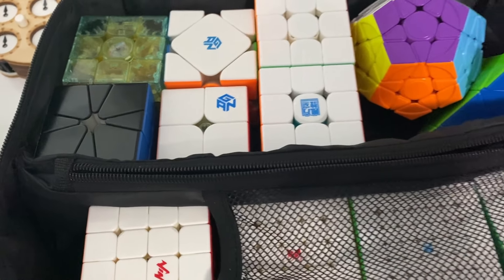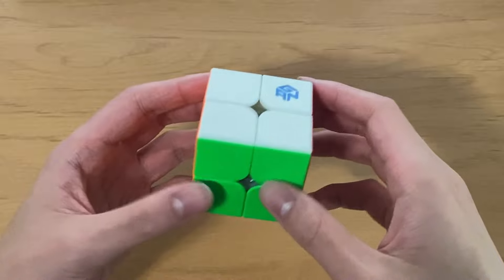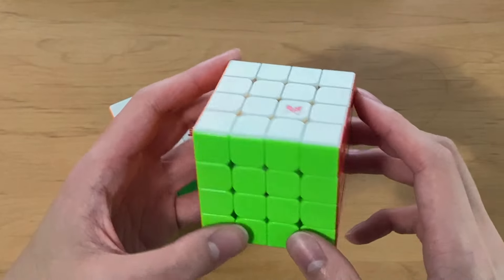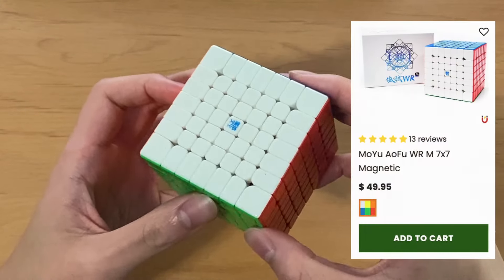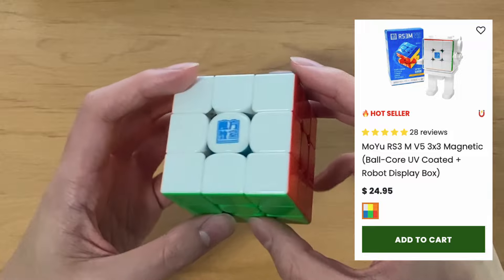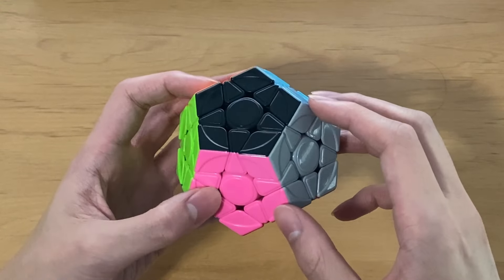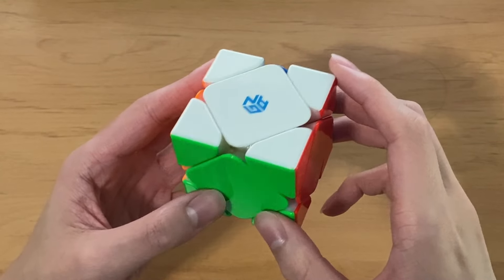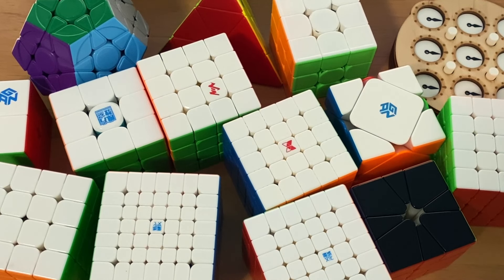My Main Speedcubes as an All-Rounder in 2024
I'm ranked top 100 in the world for all-rounding -- here are all of my main speedcubes.